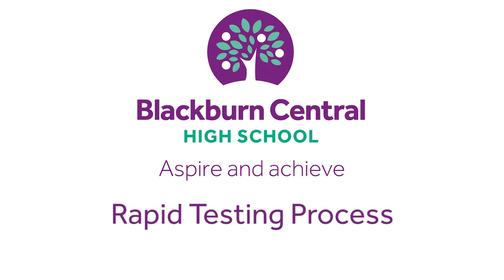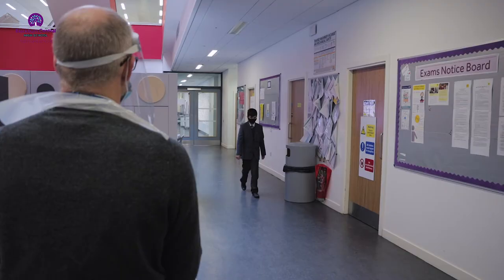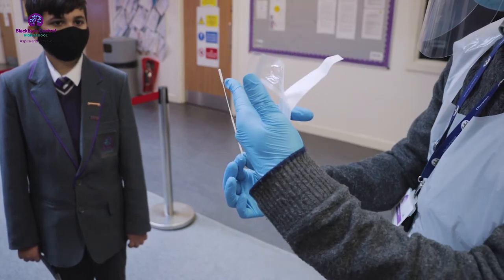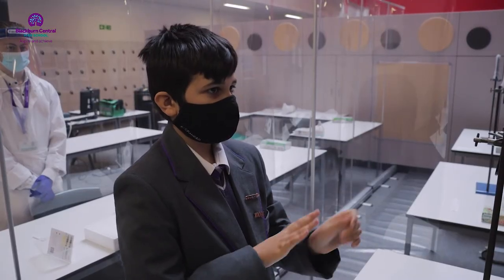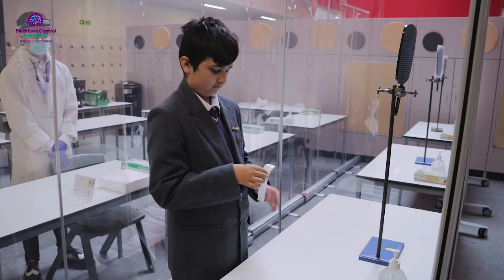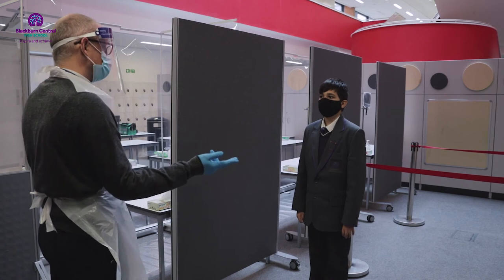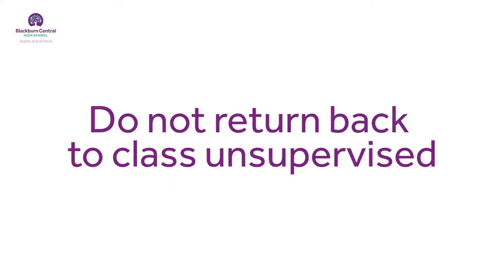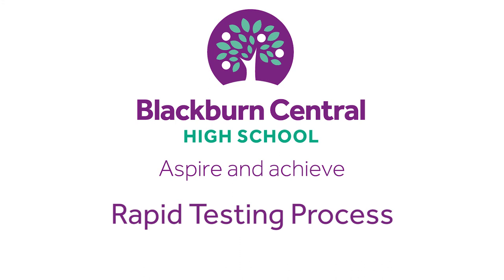Rapid Testing at Blackburn Central High School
How to take a covid-19 test when you are in school